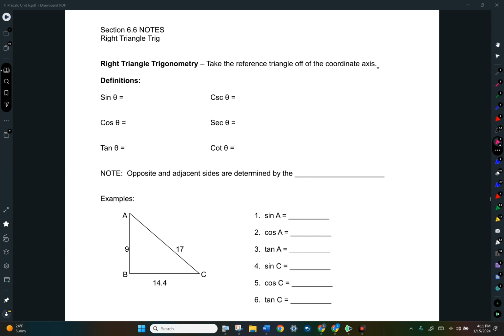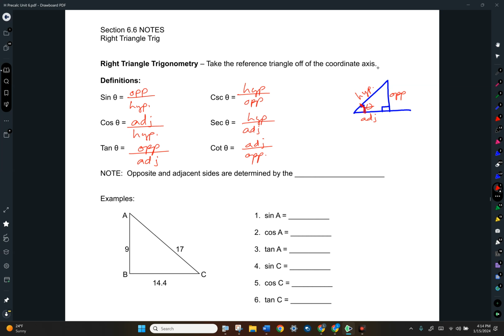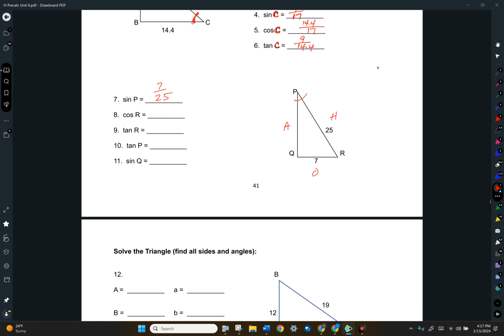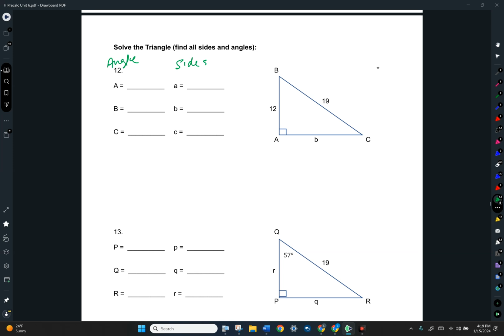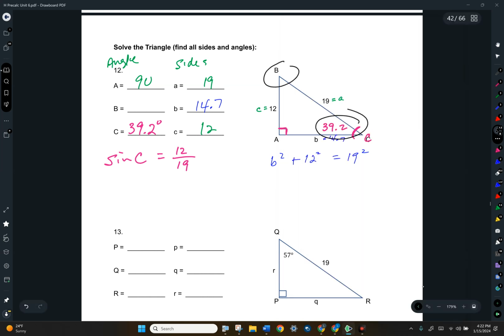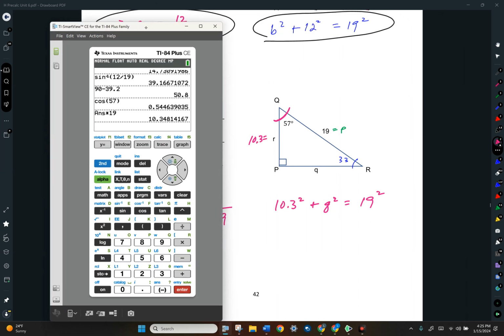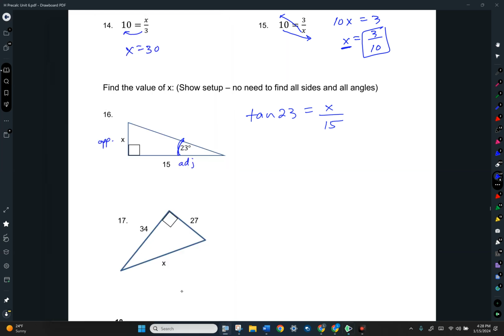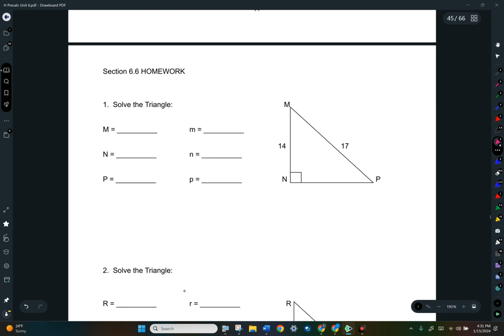Precalc 6 6